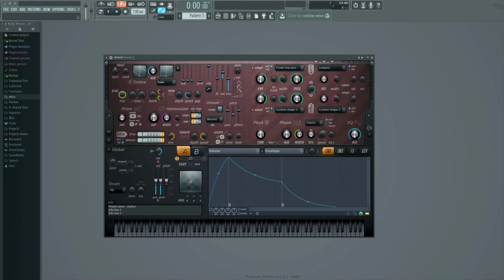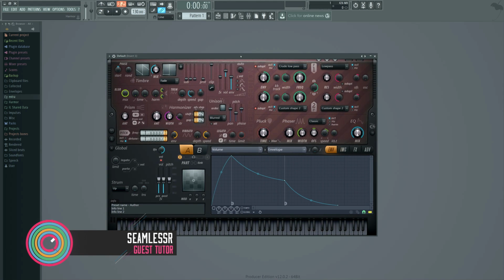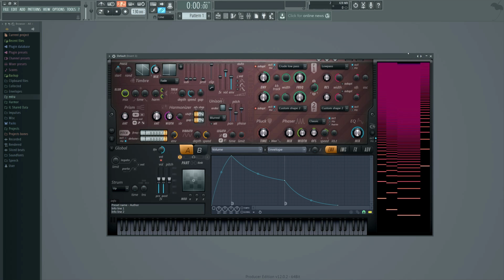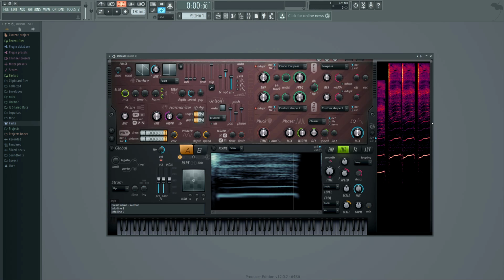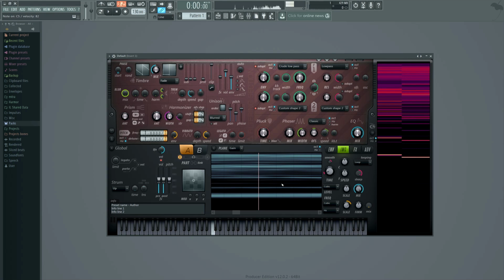How To Use FL Studio Harmor with SeamlessR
Sonic Academy presents How To Use FL Studio’s Harmor with the Jedi Master that is SeamlessR. Taking us through it’s massively powerful additive synth engine, SeamlessR gives us an overview of what addititve synthesis is, how it differs from Subtractive and how it can be applied to create some truly stunning results.

We dive deep into the Oscillators, Filters and Phaser modules, and get to grips with the very powerful multipoint envelope editor, which can be applied to over 40 parameters in two independent parts. We cover some usual synth topics like audio resynthesis, image synthesis, blur, pluck, unison, detune and prism - making this a truly unique synth with a truly unique sound delivered in the truly unique SeamlessR style.